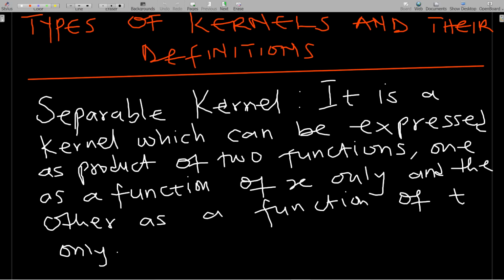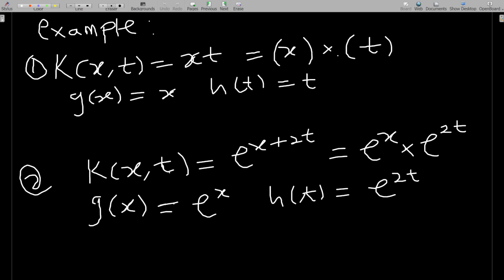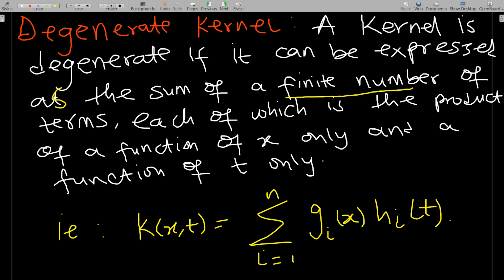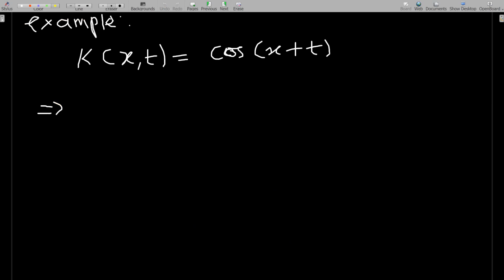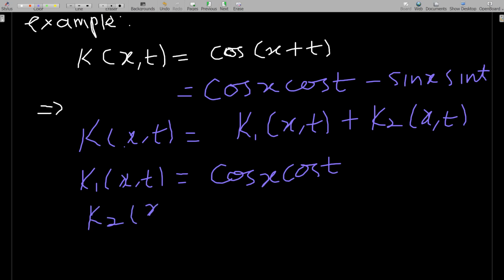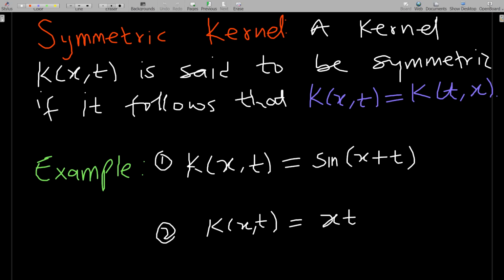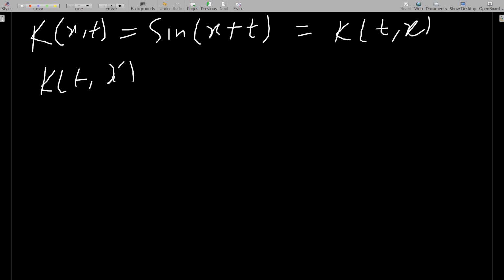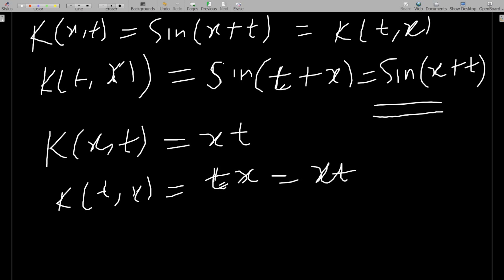Types of Kernels and their definitions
This video takes you through Types of Kernels and their definitions By Mexams